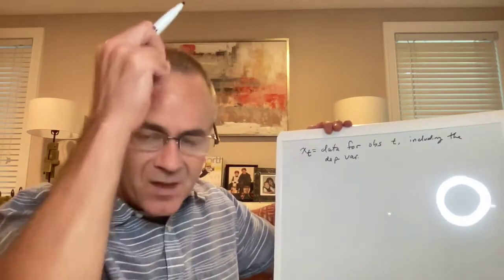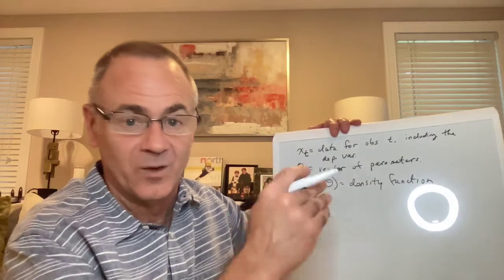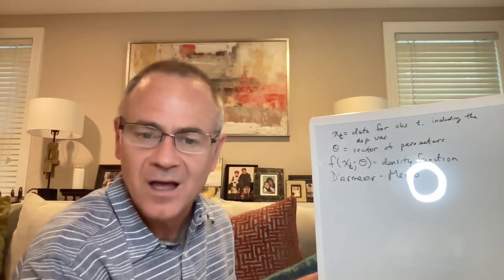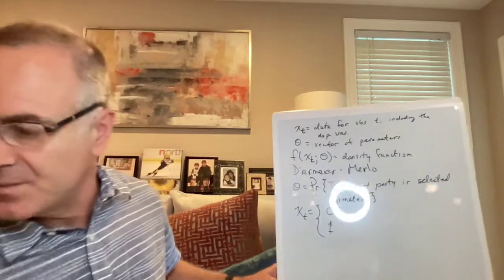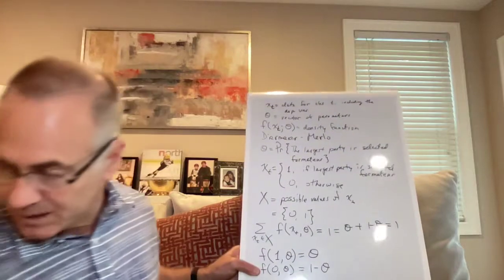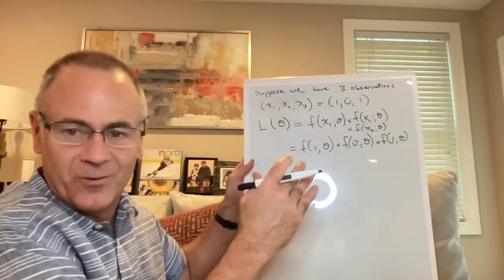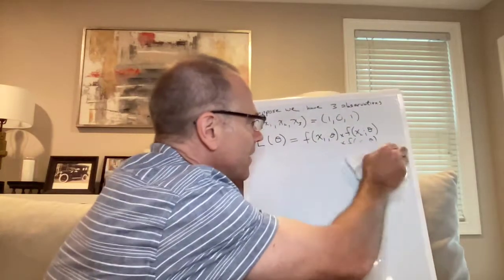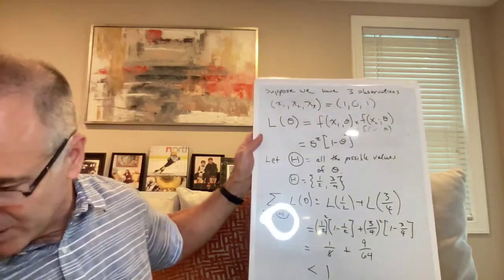Structural Models, Lecture 1:4